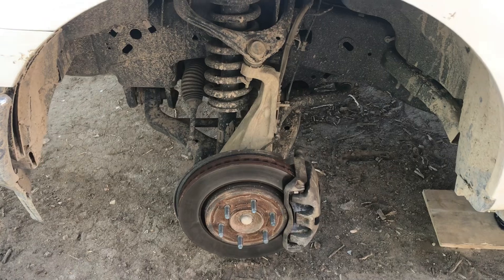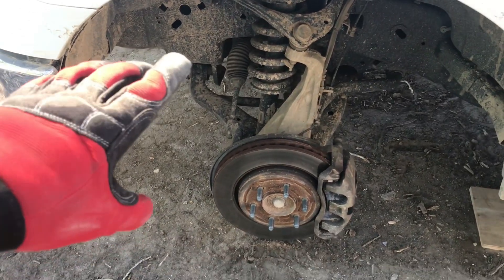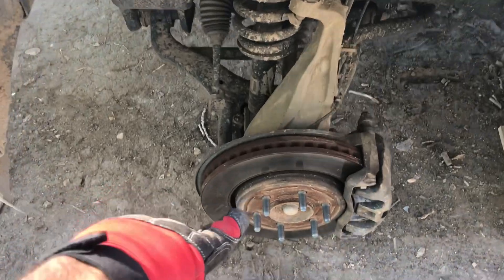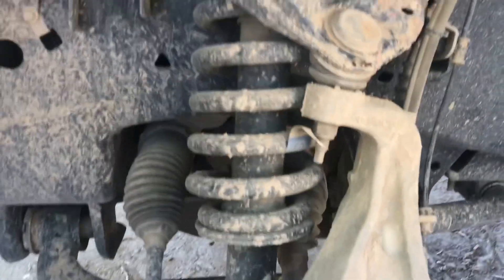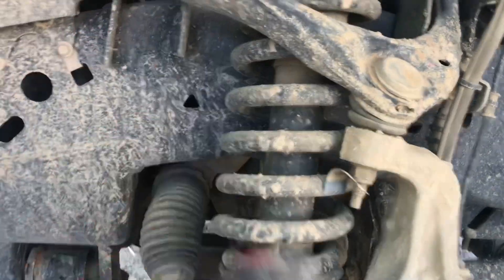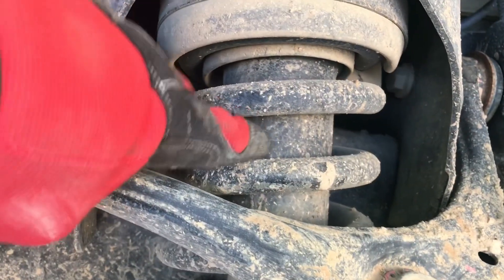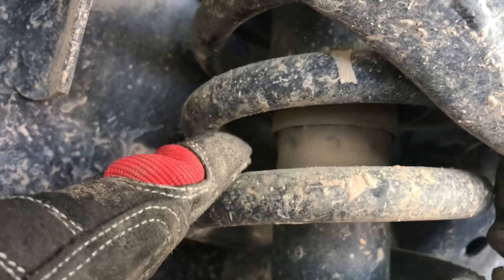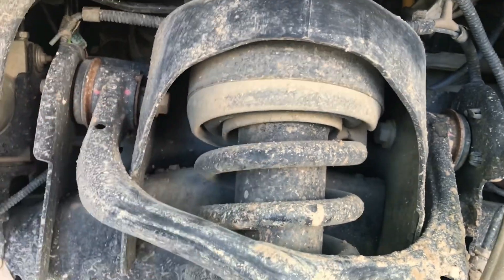How to Locate Your Suspension Dust Shield (2015-2020 Ford F-150 5.0L)